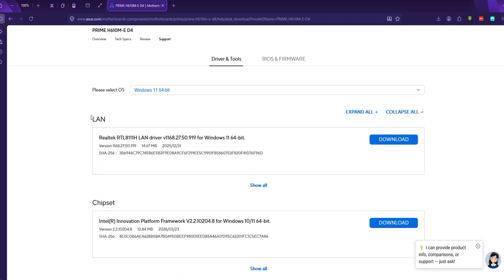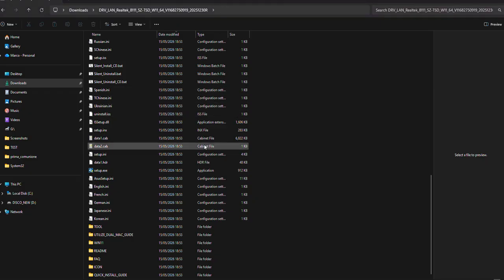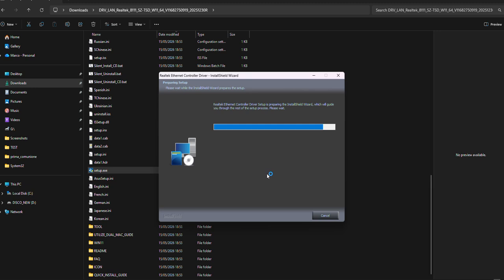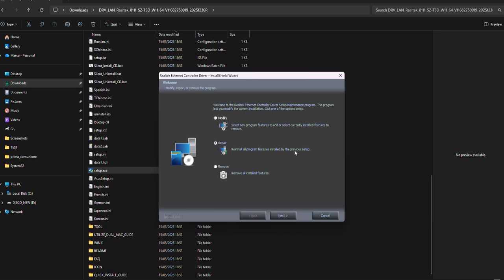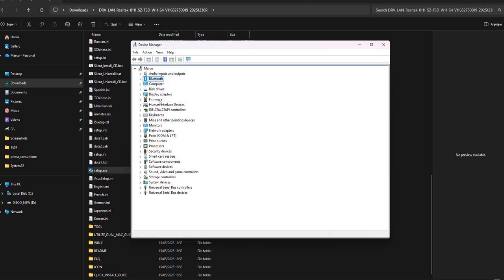bluetooth disappeared fix it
win 11 bluetooth disappeared - fix it with the Motherboard driver repair !